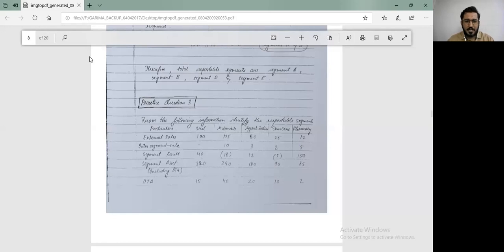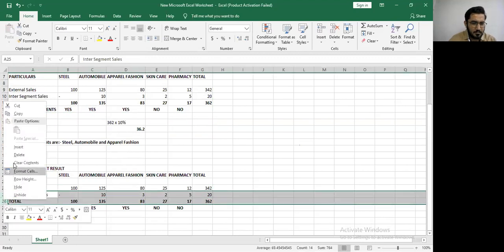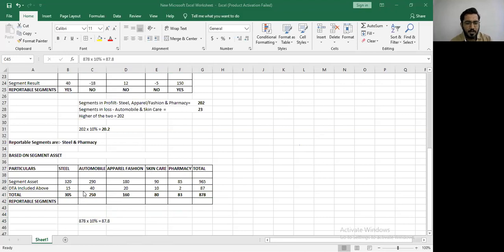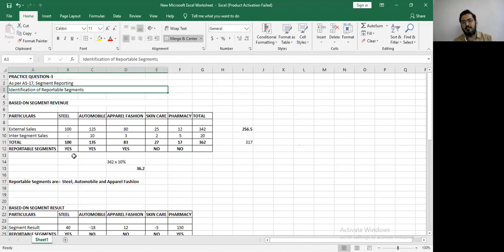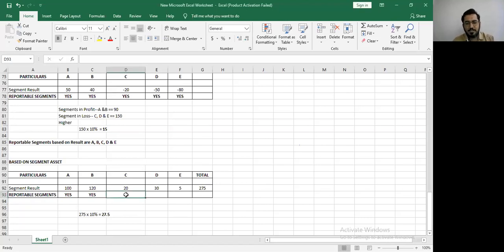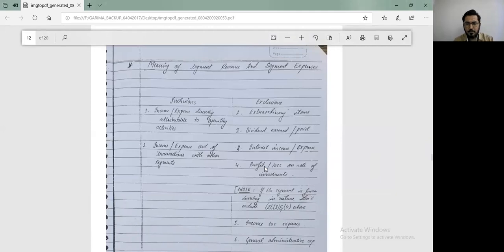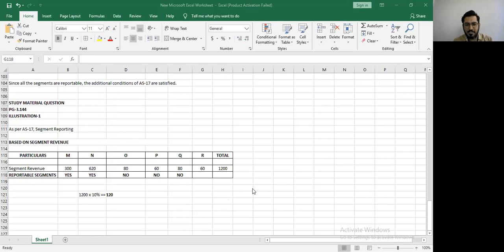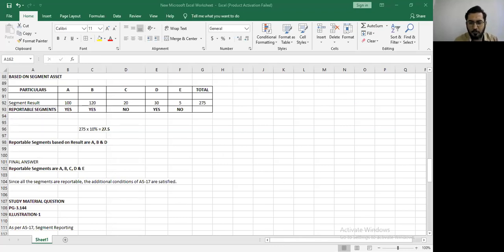AS-17 SEGMENT REPORTING CA INTERMEDIATE PART - 3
This video is on detailed understanding of AS-17 SEGMENT REPORTING for CA Intermediate Students. This is the THIRD part of the AS.